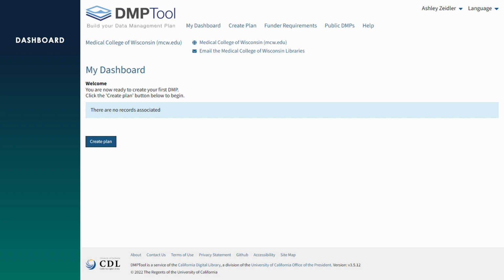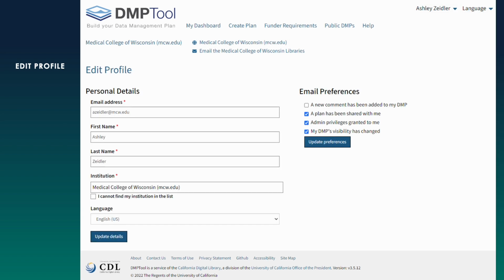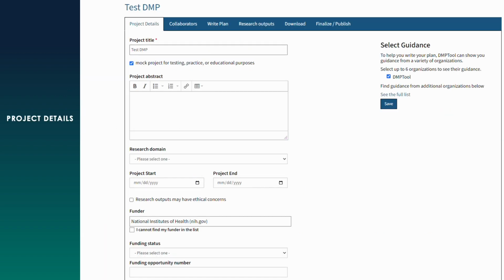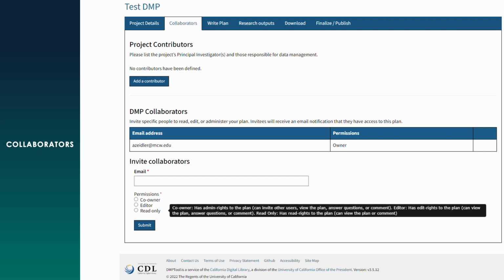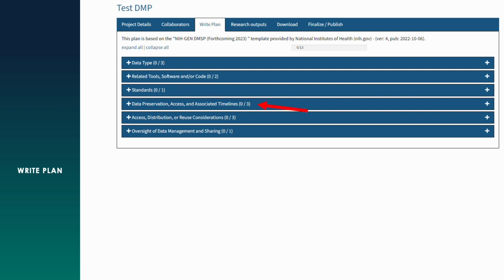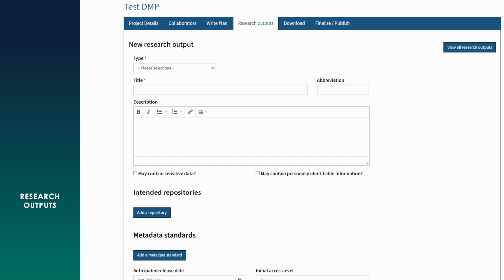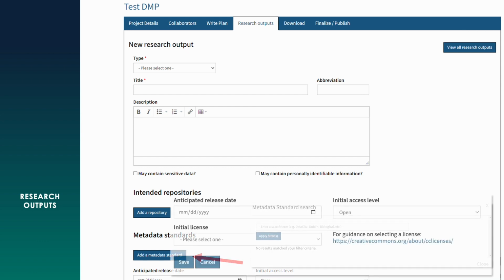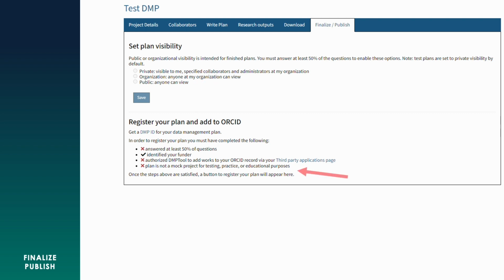Getting Started with DMPTool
An introduction to DMPTool.org for researchers to begin writing their data management and sharing plans that meet funder requirements.